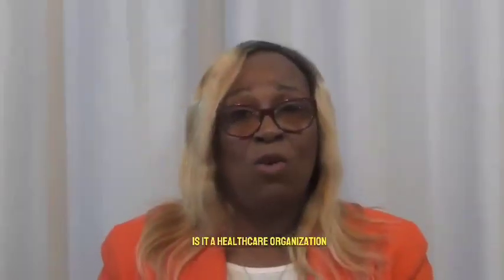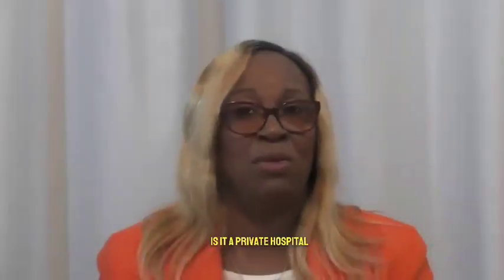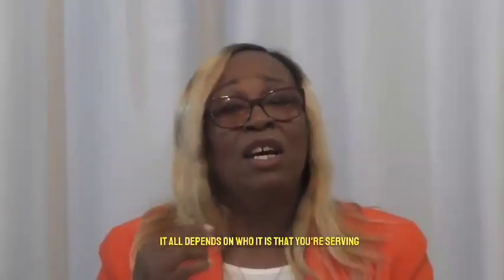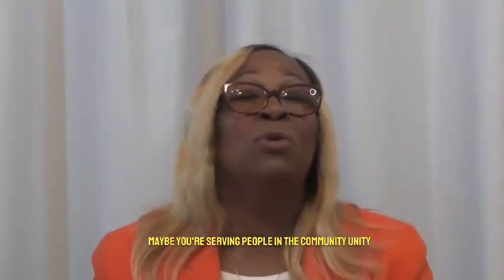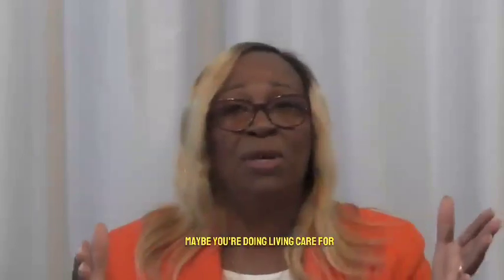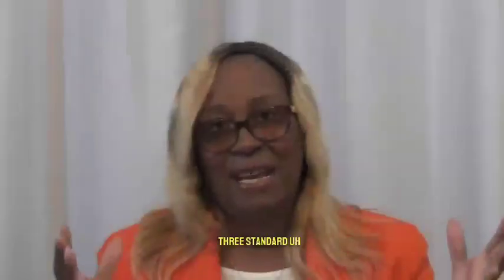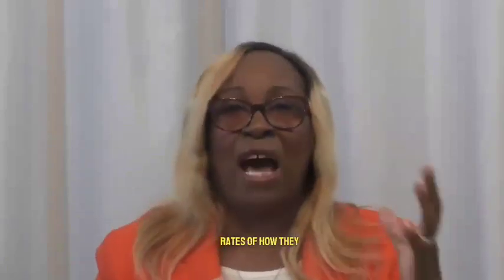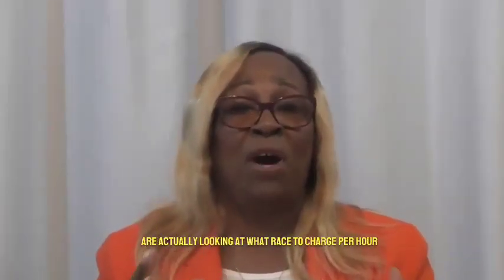Healthcare Pricing Strategy : Navigating Rates For Your Agency's Success 2024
What rates do you charge for your care agency in 2024. How do you decide what should you charge? in this short video, I will explain how to navigate rates for your agency to give you success.
Join our monthly care provider contracts bootcamp starting February 2025. Book a free call to discuss how to join and whats involved.

Act Now Book a strategy call for free link below click to register.